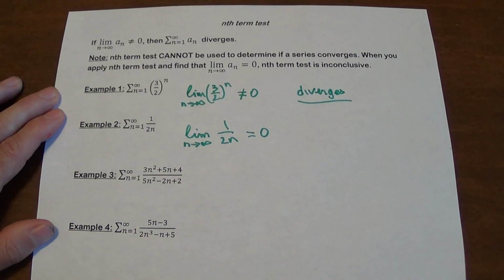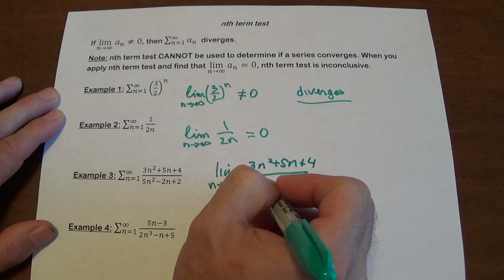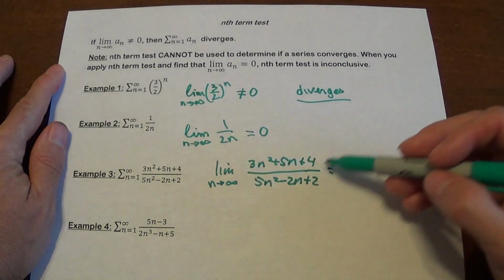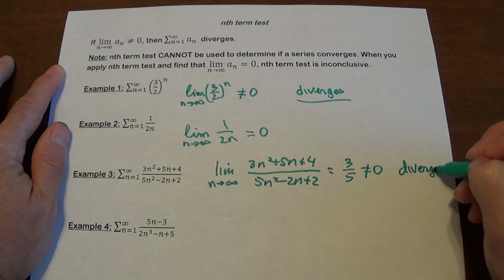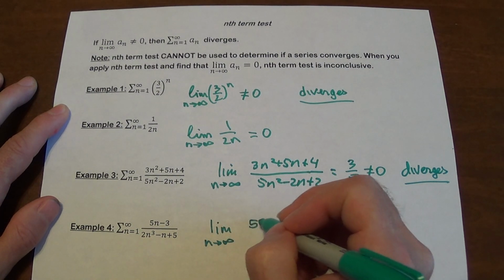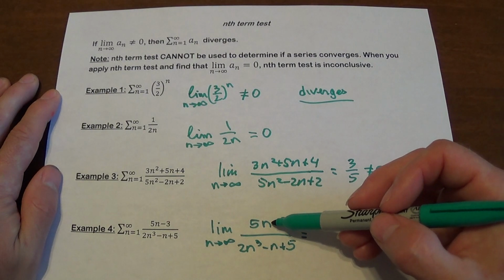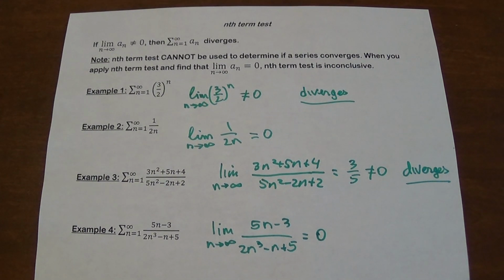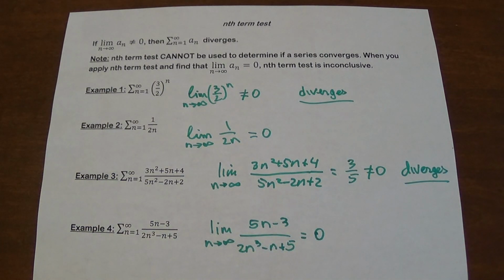nth term test for divergence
How to use nth term test to determine if a series is divergent